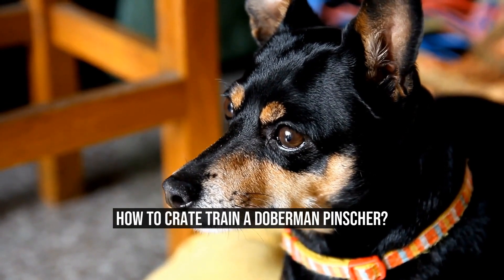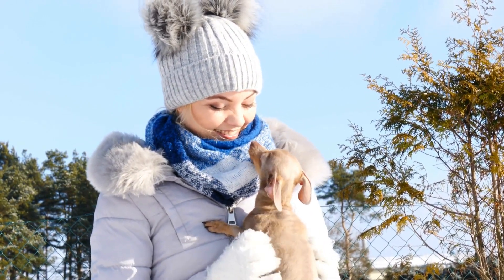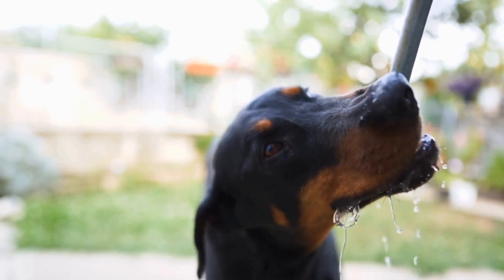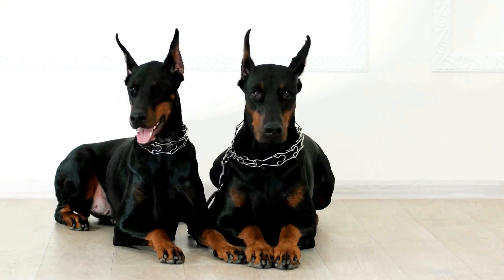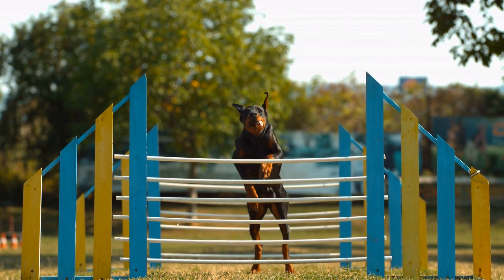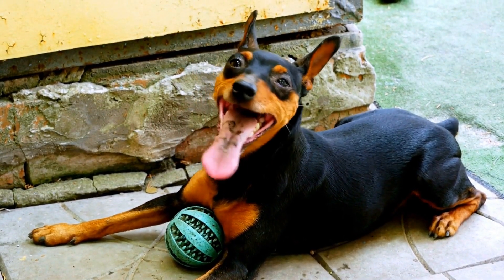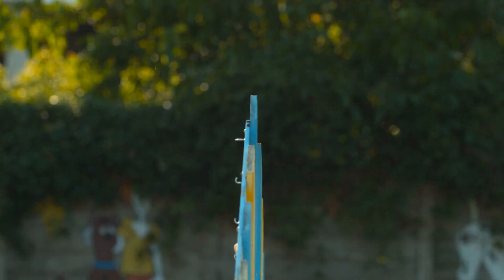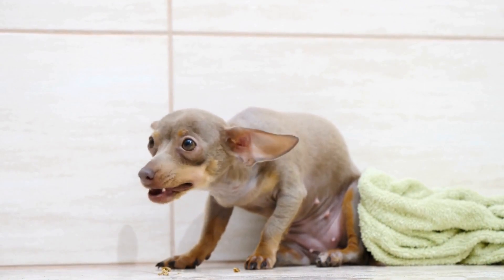How to Crate Train a Doberman Pinscher?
Crate training is an essential part of your Doberman Pinscher's development process  It provides them with a safe and secure place that they can call their own  Not only does it help with potty training, but it also assists in preventing destructive behavior when you are not able to supervise your furry friend  In this article, we will explore the steps to effectively crate train your Doberman PinscherStep 1: Choose the Right Crate
00:00 How to Crate Train a Doberman Pinscher?
00:28 Step 1: Choose the Right Crate
01:06 Step 2: Introduce the Crate
01:42 Step 3: Feeding in the Crate
02:21 Step 4: Gradually Increasing Crate Time
03:00 Step 5: Using the Crate for Rest and Sleep
03:34 Step 6: Using the Crate When Leaving
04:09 Step 7: Practice and Patience
04:45 Conclusion